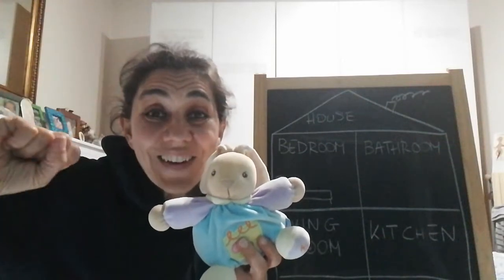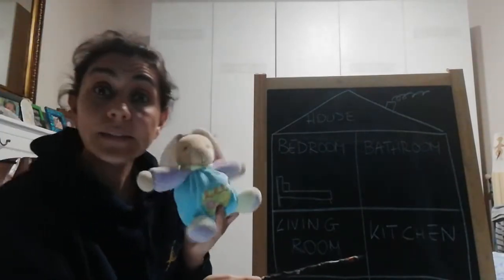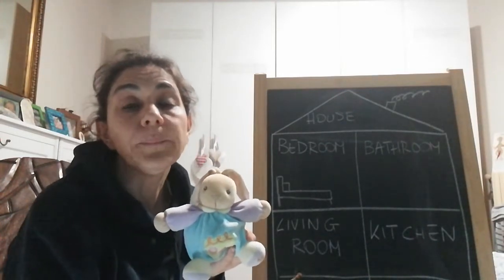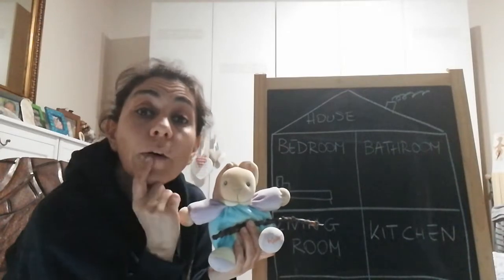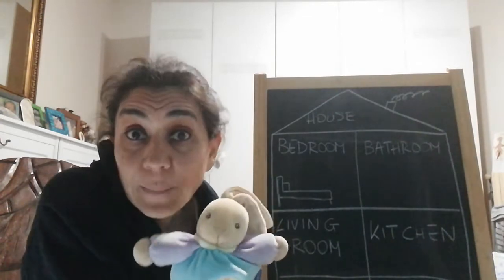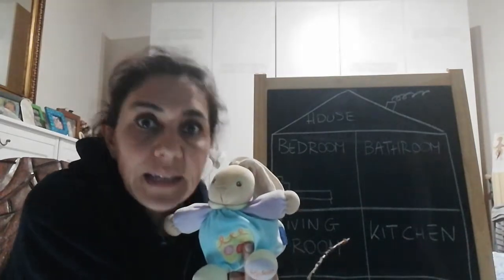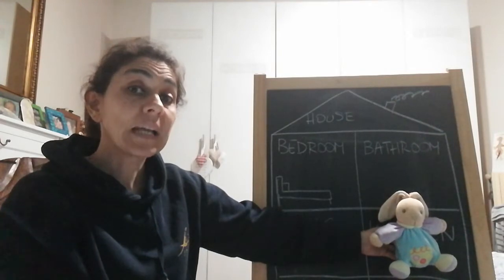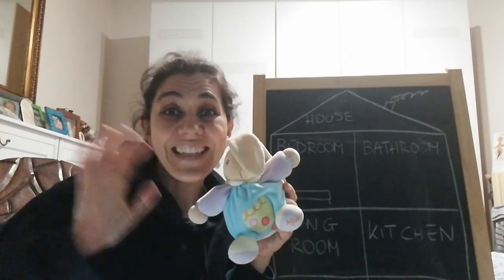Rooms in our house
English lesson